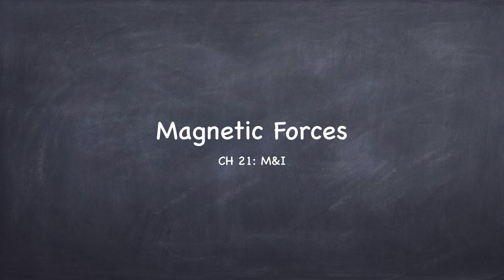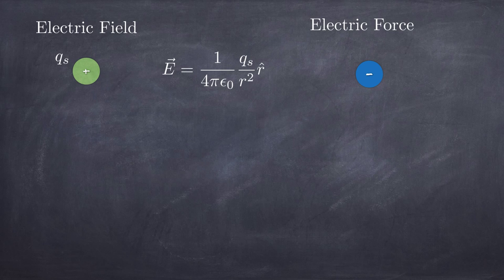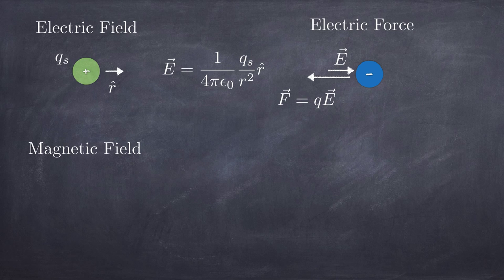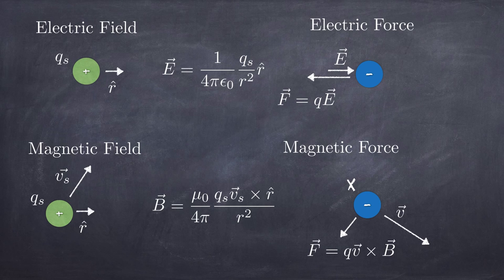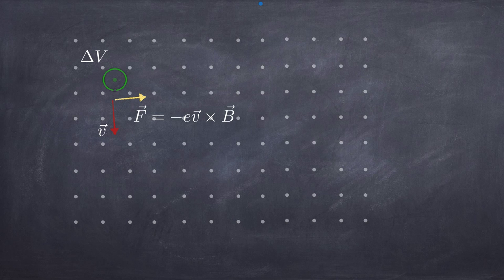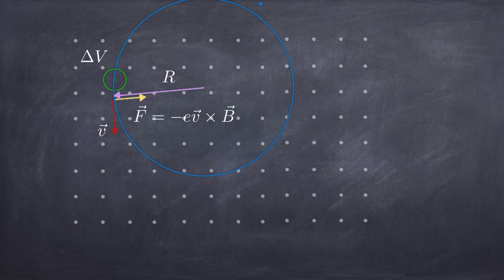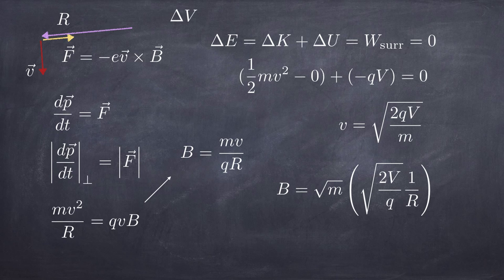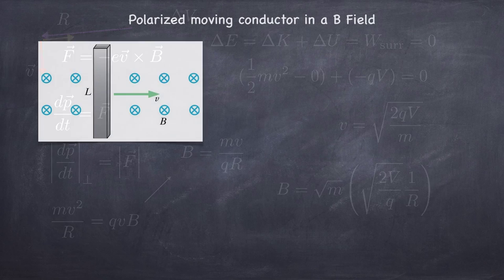Ch 20: M&I 4th Ed: Magnetic Forces Update (fixed Audio)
Updated podcast for CH 21, (fixed Audio problem). Introduction to magnetic forces. Polarization of conductors moving in magnetic fields. Magnetic EMF. Pre-class slides by Steve Spicklemire.